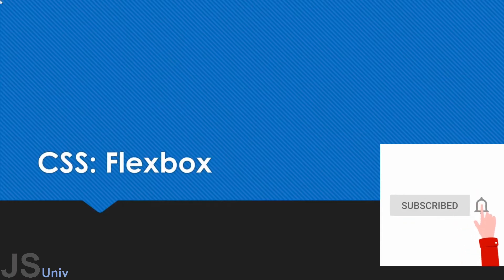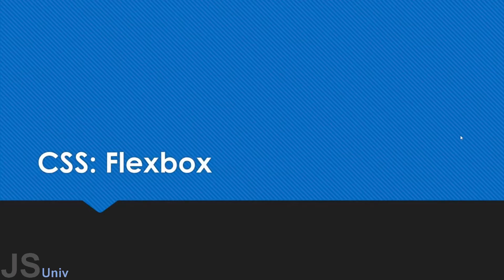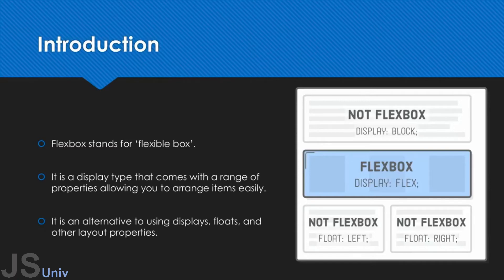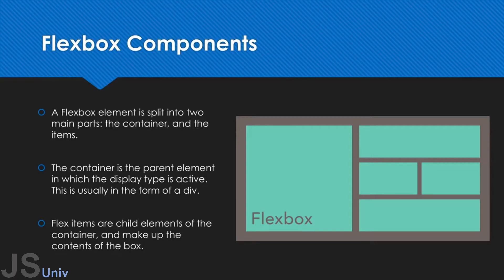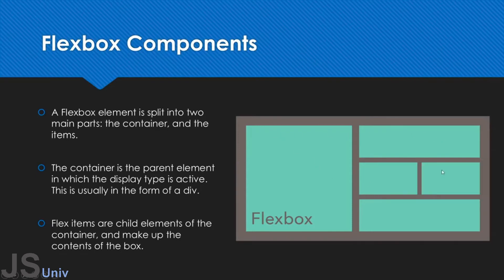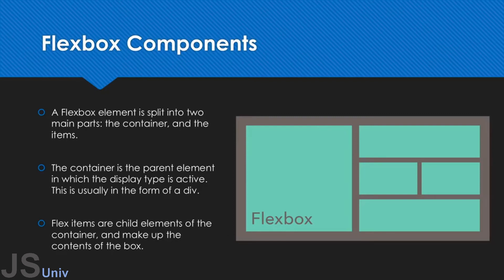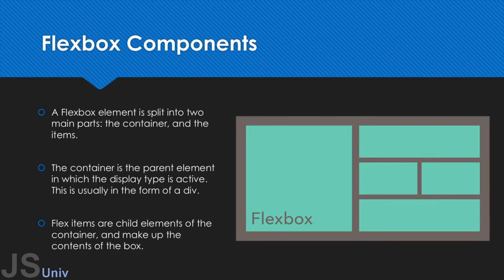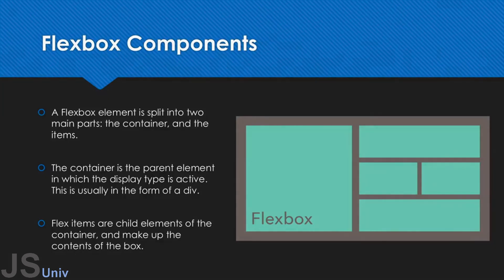Learn CSS Flexbox In 4 Minutes | jsuniv